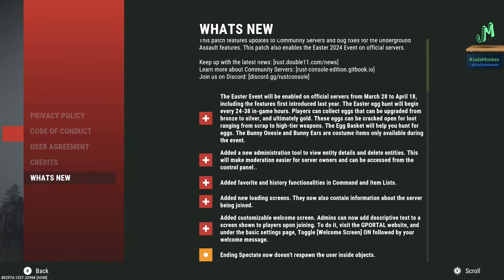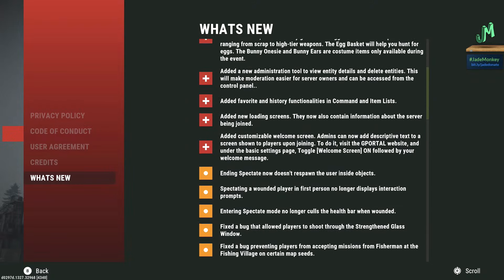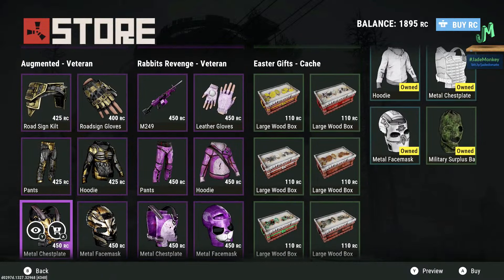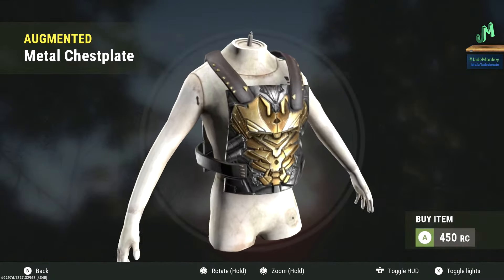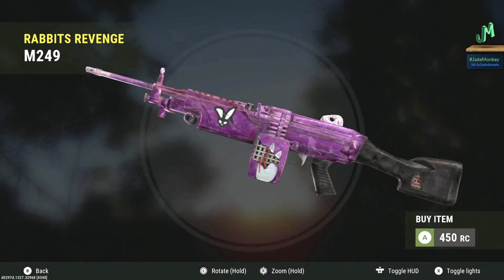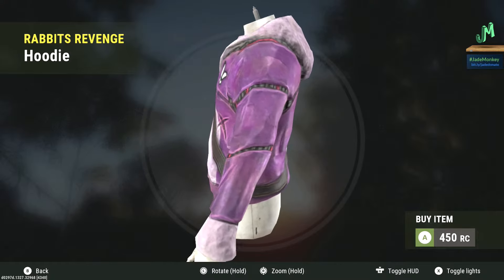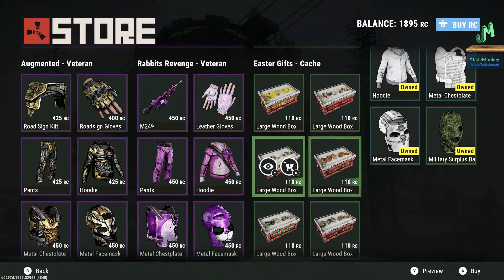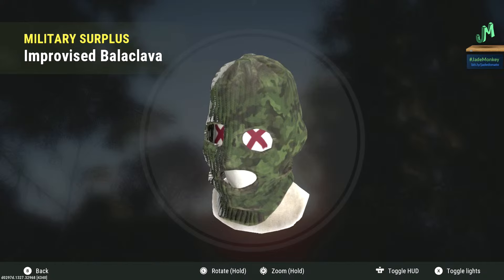Better Custom Servers & Skin Picks 🛢 Rust Console 🎮 PS4, XBOX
Better Custom servers with the most recent update for Rust Console Edition! Jade Skin picks for the current skin set cycle. Underground assault is a huge update bringing in a ton of fixes and quality of life changes and yes the Military Tunnel monument puzzle for the The Under Ground Assault update. Jade skin picks for March 28th 2024. Massive changes are coming this week for Rust Console Edition, including some recoil changes and the Military Tunnels monument, along with many other additions and changes to make this update jam packed with exciting changes and quality of life fixes. The Under Ground Assault update coming this March 28th 2024 around 1:00pm EST after the big wipe that is going to occur that day as well. to main branch Rust Console Edition (Normal Rust). We do know that we will have a secret update for Rust console Edition later on this year and I talk about the potential content that could be in that update. Jade Skin picks for the skins set for March 28th 2024. Rust Console Edition 2024 is shaping up to be a really good year for us. When is the huge update coming to main branch Rust Console Edition (Normal Rust). This update is so large there are many great addition that you may have missed, I cover some of the more excited changes coming very soon. The Underground Assault update for Rust Console Edition is coming a lot sooner that you think. Rust Console Edition custom servers finally give us the ability to find and ban the Rust cheaters. Jump into the thrilling world of Rust Console Edition with our exclusive preview of Custom Servers! Currently, in beta, we're excited to showcase the dynamic and action-packed gameplay on our Jade Monkey 2x (Solo/Duo/Trio) server. With all blueprints unlocked and recyclers always buzzing, it's a prime example of the endless possibilities in setting up your Rust Custom Server. Join our Jade Monkey 2x Solo, Duo, Trio server with all BPs unlocked on Rust Console Edition Community tab. At some point there will be a new system put into the game to catch cheaters using third-party adaptors and scripts to reduce recoil, M&K adaptors, Zen, Kronos, etc. Rust Console news update. Update Rust console Edition Now!. Rust Console Edition for PS4, Xbox, PS5, Xbox Series X, now have new monuments and here is a guide to find them. Rust Console Monuments are back! Train Yard, Water Treatment Plant and Supermarket and now back in Rust Console. Quick Rust console news update. Rust console Power Surge update will bring in really big turret changes for all players PS4, Xbox One, PS5, Xbox Series X. Rust console update news for PS4, Xbox One, PS4 Pro, Xbox One X, PS5, xbox Series X, Xbox series S. Bringing you the latest Rust Console Edition News for all Rust console platforms PS4, Xbox One, PS5, Xbox Series X. This amazing open world survival game is now full release. We go over mouse and keyboard support, Skin support for console, Rust+, Controller layout, Twitch Drops crossplay and Rust getting an ESRB/PEGI rating recently. New Rust Console Info! Rust PS4 and Xbox News! The most up to date information on the Rust Console Edition. I am more excited than ever to share the most up to date information about one of the biggest open world survival titles to be released on the console platform ever! Gary has confirmed it and now we are just asking ourselves when this PvP Open World Survival game is coming to PS4 and Xbox. Rust is the premiere PvP open world survival game that all other games are judged by.